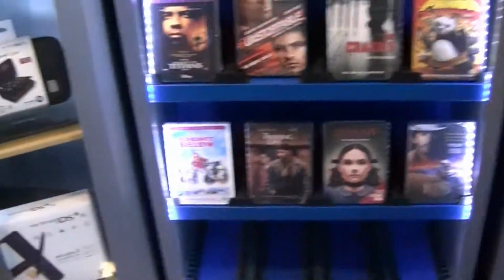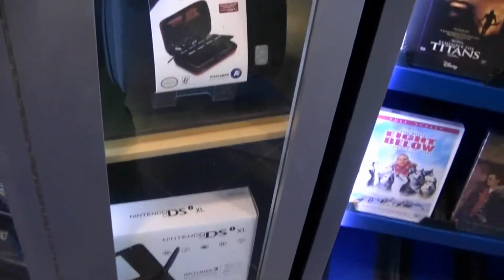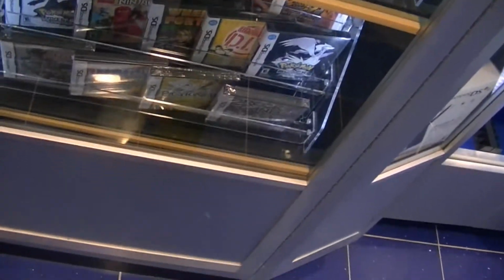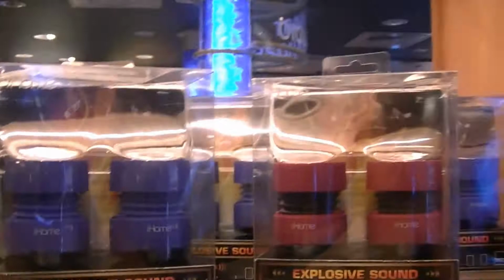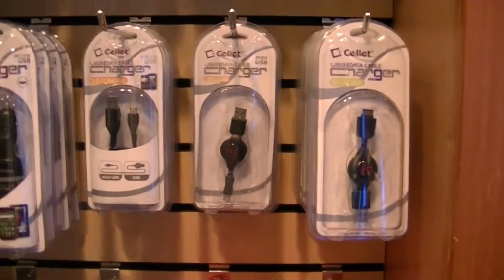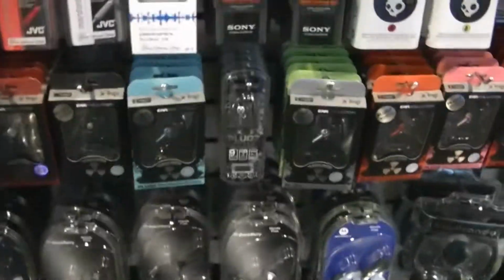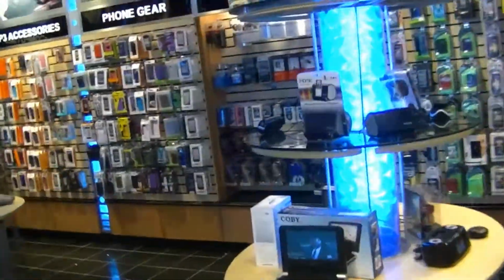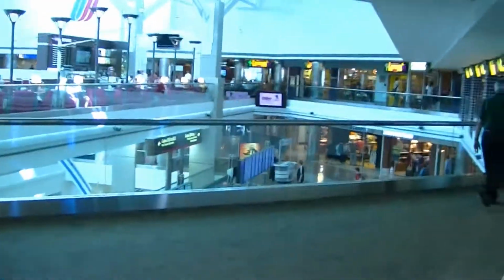TS_RS: S4E02: Shopping on the Top Floor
After landing in Denver, I had a sizable amount of time to kill before I had to board the next flight to California. So, the first thing I did was go shopping at an electronics store.